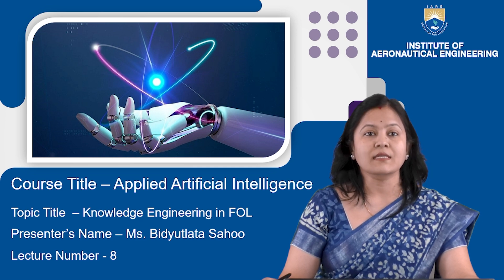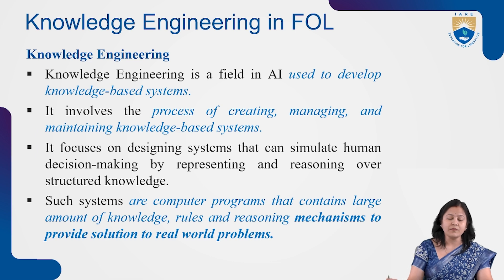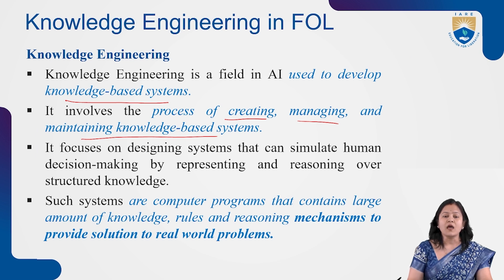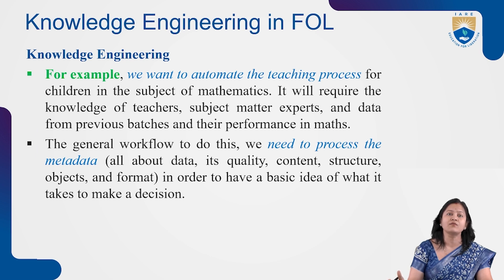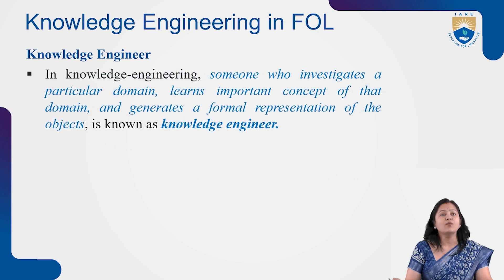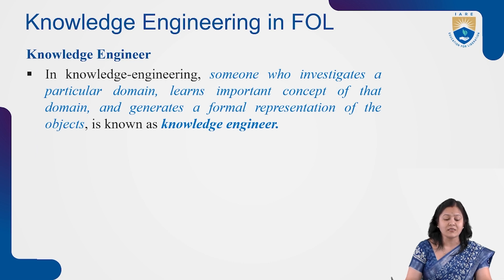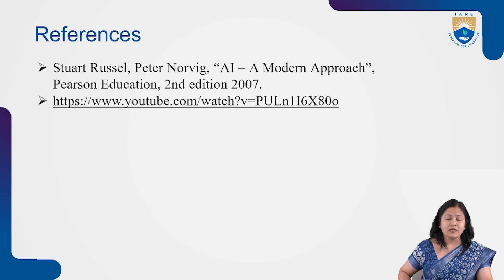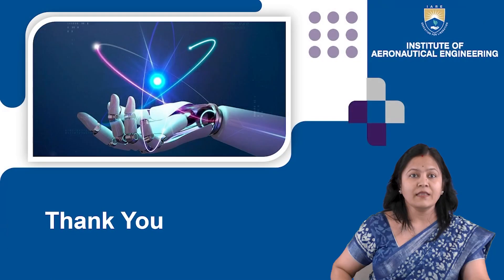Knowledge Engineering in First-Order Logic by Ms. Bidyutlata Sahoo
Knowledge Engineering in First-Order Logic by Ms. Bidyutlata Sahoo | IARE

Description:
Knowledge Engineering in First-Order Logic (FOL) is the process of applying formal logic to model and represent knowledge in intelligent systems. In FOL, knowledge is expressed using predicates, functions, and quantifiers, allowing for powerful reasoning capabilities and the manipulation of complex information. This approach is foundational in fields such as artificial intelligence, natural language processing, and expert systems. Knowledge engineering in FOL enables the development of systems that can make inferences, solve problems, and understand relationships between objects in a structured and logical manner.

Telangana, India.

Knowledge Engineering, First-Order Logic, FOL, artificial intelligence, reasoning, knowledge representation, expert systems, predicates, quantifiers, formal logic, problem-solving, AI systems, logical inference, knowledge-based systems